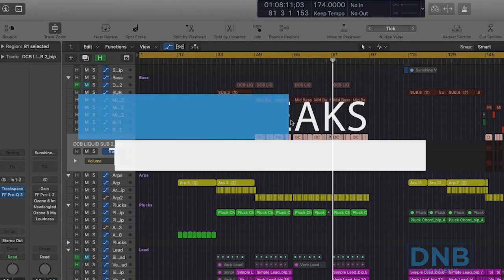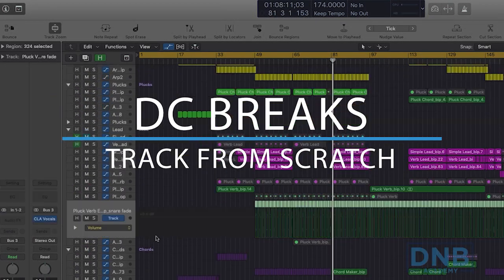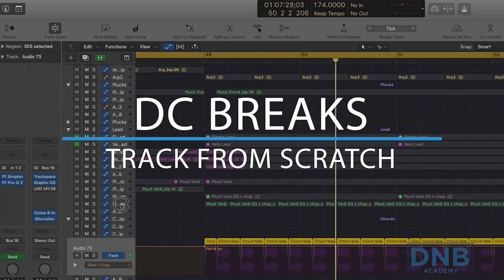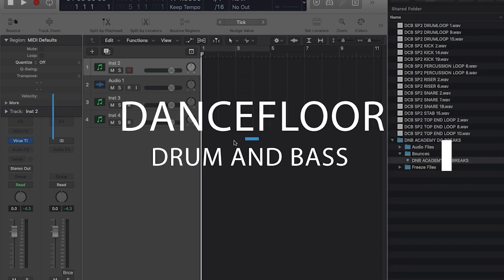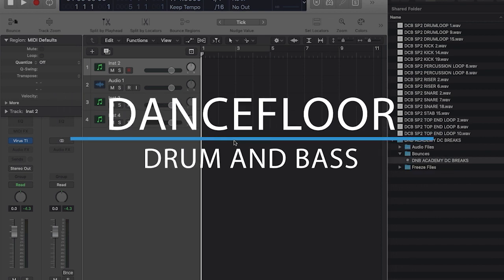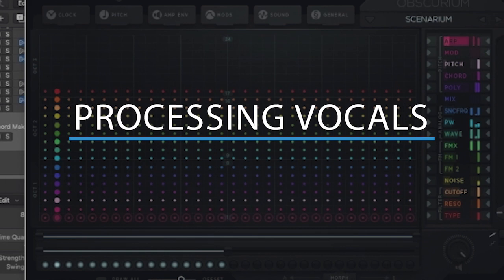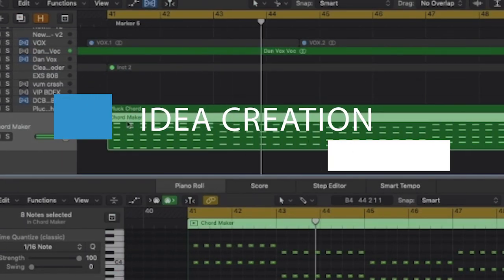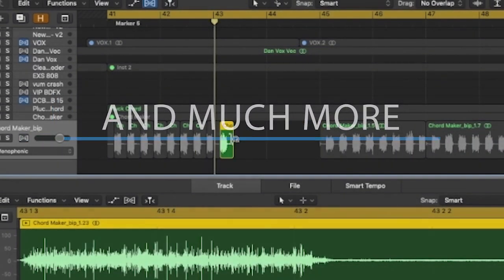DC Breaks Start-to-Finish DNB Production Course [Dancefloor DNB]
Hey guys! Today we're bringing you the first of our new series of Artist Courses at DNB Academy. They will be in various styles from top industry experts.

Join DC Breaks from RAM Records as they walk you through their creation process of a Dancefloor DNB track from start to finish!